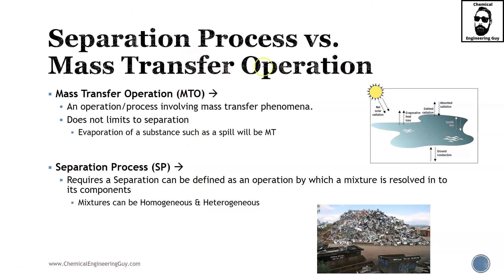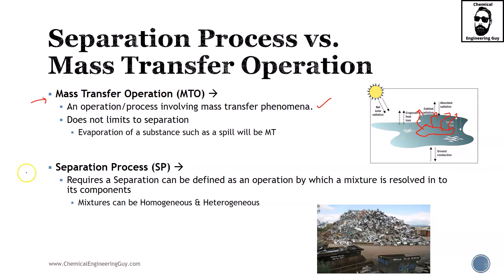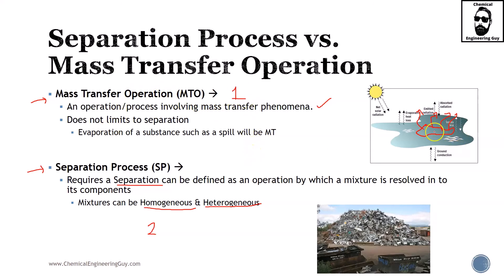Separation Process vs Mass Transfer Operation. The difference between each other (Lec008)